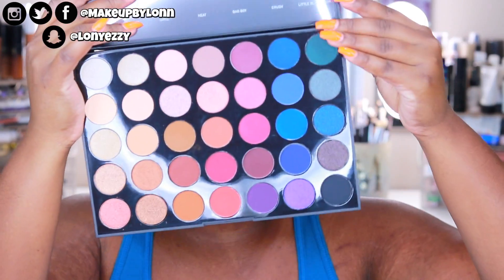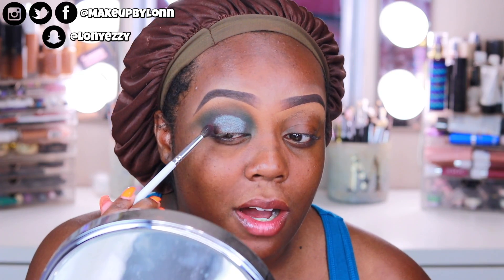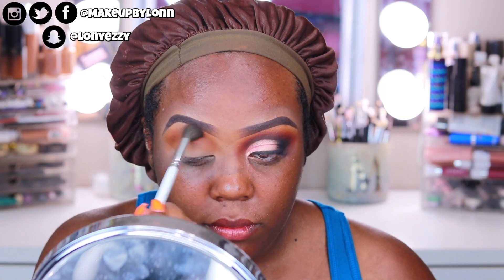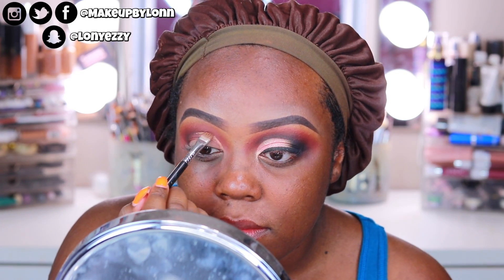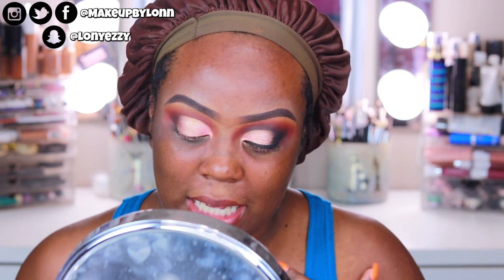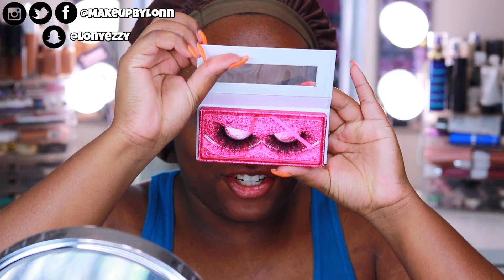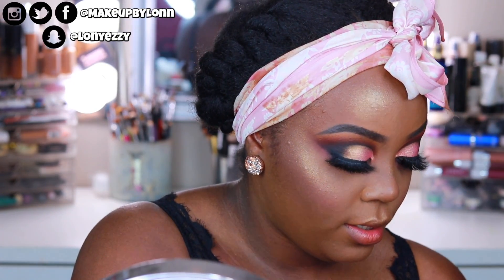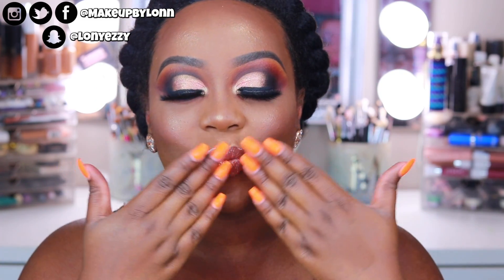NEW Morphe Brushes 35V Stunning Vibes Palette| Review + Makeup Tutorial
Hey guys!! I'm OFFICIALLY on vacation and I'm so excited!! Today we're using the new Morphe 35v palette that is EXCLUSIVELY available at Ulta! It is on their website currently for sale and will make its way to the stores on the 23rd of September! It is priced at $23 and has 35 shades! This palette is a duo-chrome palette and is my favorite out of the two! Let me know if you'd like to see a comparison on the 35M & 35V! xo

Morphe Brushes 35V Stunning Vibes Palette

👀 FAQ 👀
* Age- 23
* Location- Illinois